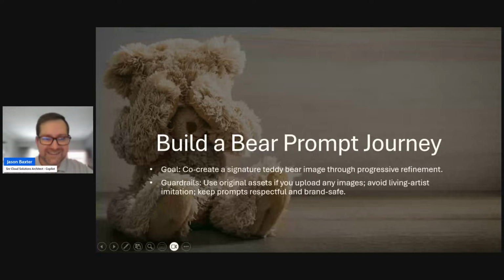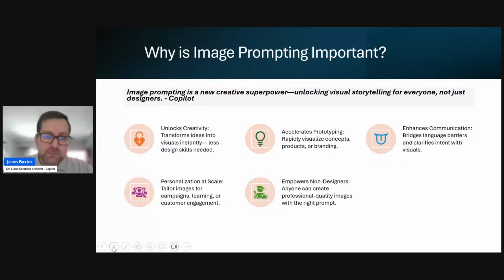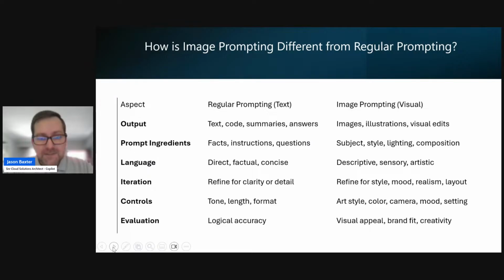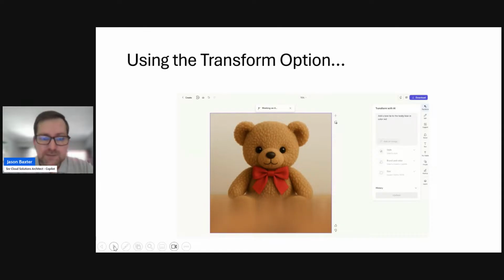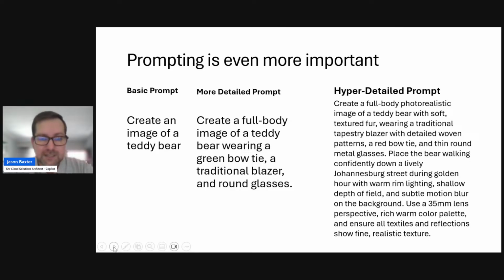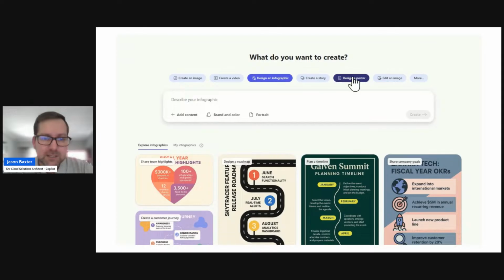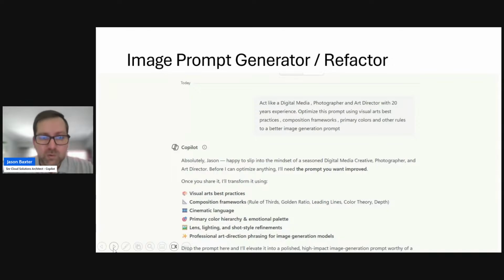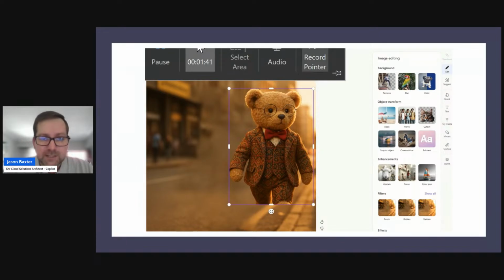Using Prompts to Build a Bear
🎄 December Sessions: Using Prompts to Build a Bear with Jason Baxter

Iterative prompting is more powerful than you think!

Join Jason, his peers, and fellow prompt enthusiasts on a creative prompt journey where you’ll learn how to use visual elements to bring ideas to life.. in a fun, build-a-bear format.
🧸 Experiment with visual prompting
💡 Learn the art of iteration
🎨 Watch your ideas come alive with AI

Get ready for a hands-on session that’s equal parts playful and practical... Perfect for anyone who loves to build, create, and prompt!

📅 12 December | 16:00 CEST
🎤 Part of our Copilot December Sessions